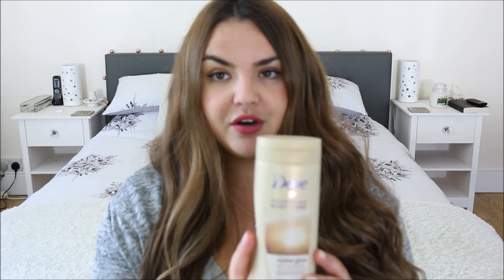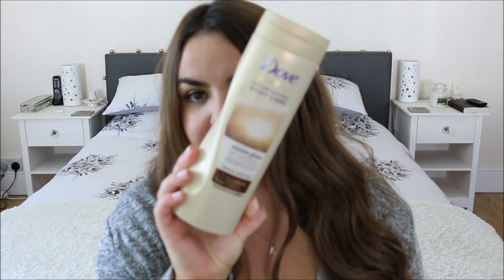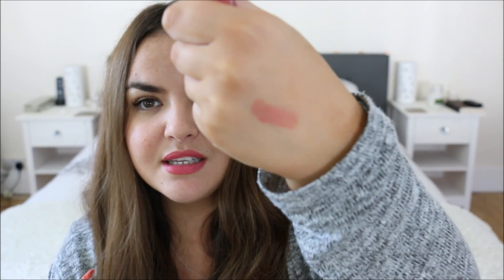May Favourites 2018!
Products mentioned:
Dove Visible glow self tan lotion
Imperial leather foamburst nourishing
*Tropic nourishing hair cleanser
*Beglow Tia (RRP FOR £199)
Real Techniques powder blu’ powder brush B01
*IT cosmatics superhearo mascara
*Tom Ford lipstick in 19 james
PS Love eternal summer eau de parfum
Loreal infallible 24 matte foundation
Loreal lip paint matte in Hollywood beige